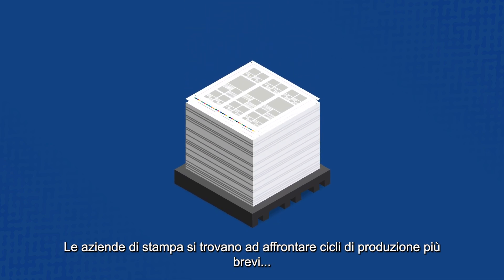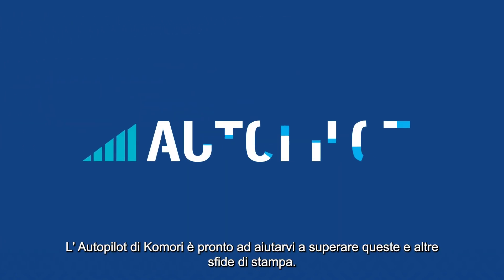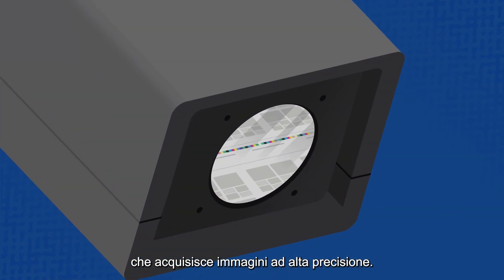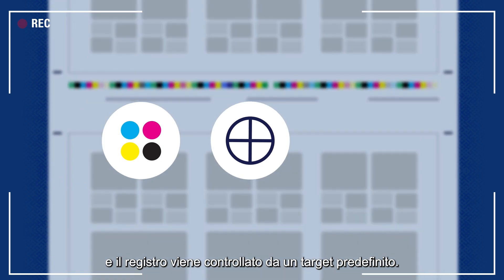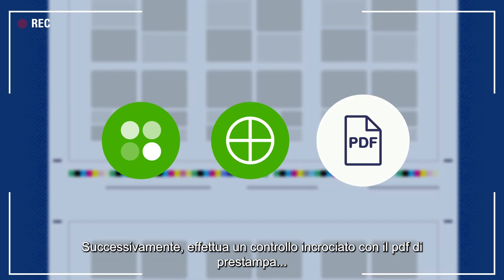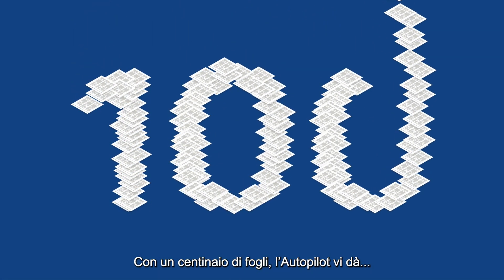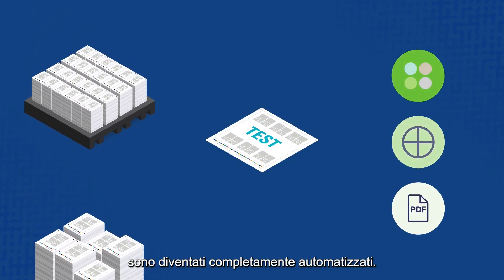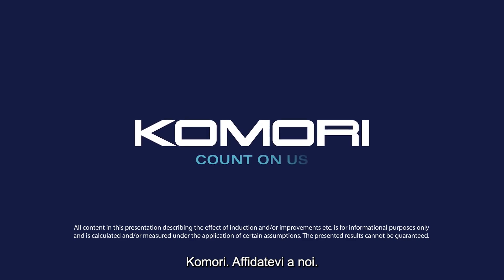Komori Autopilot (Italiano subtitels)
Massimizza la velocità, l'efficienza e la redditività del tuo processo di stampa con il nuovo Komori Autopilot. Con esso, il cambio di lavoro, la stampa di prova e il controllo continuo del contenuto durante la stampa di produzione possono diventare completamente automatizzati. Con il cambio di lavoro di Autopilot, la stampa di prova e il controllo continuo dei contenuti durante la produzione di stampe possono diventare completamente automatizzati.

Komori Autopilot: il tuo amico a mani libere

Komori. Count on Us!